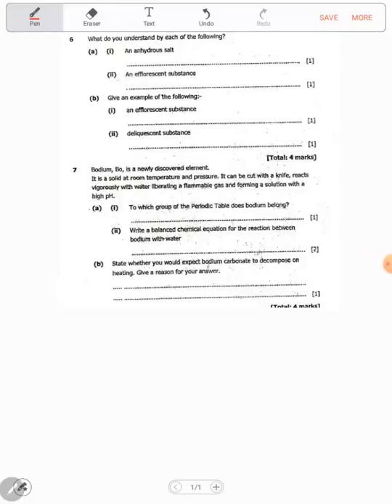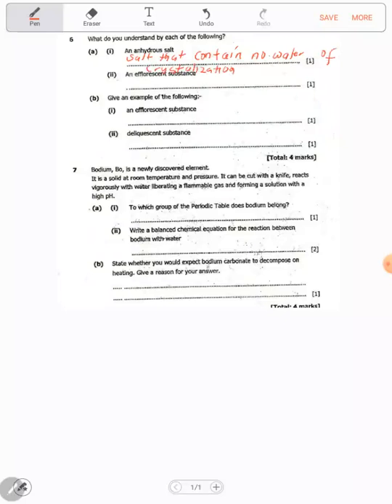2016 chemistry ( science) | on efflorescent , deliquescent substances and anhydrous salts